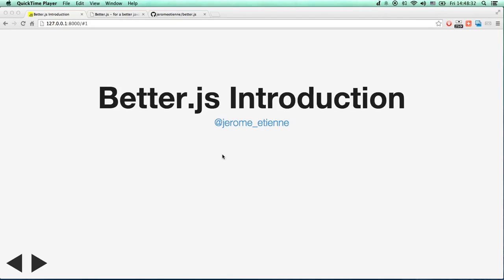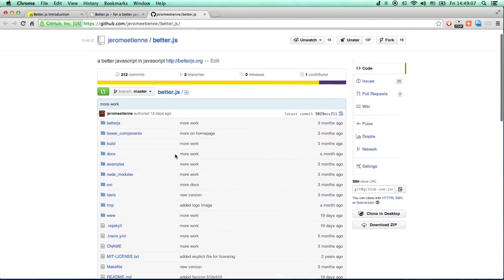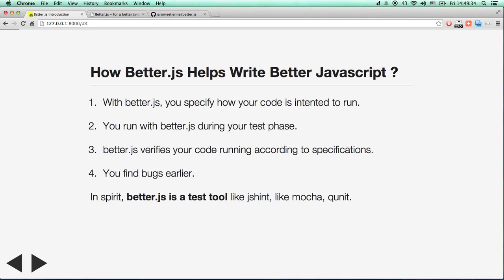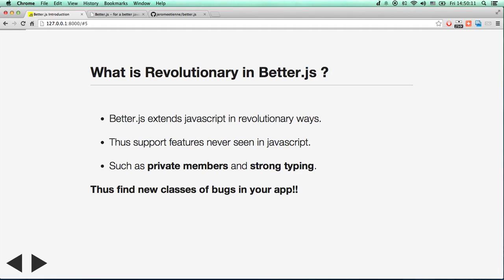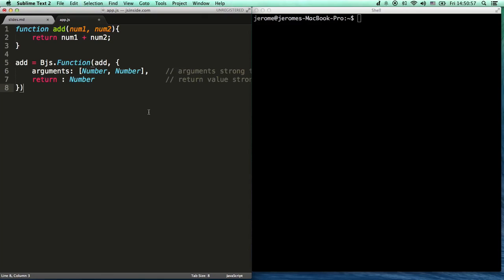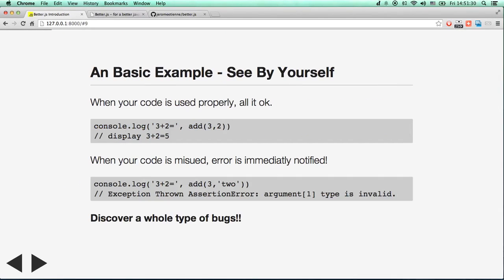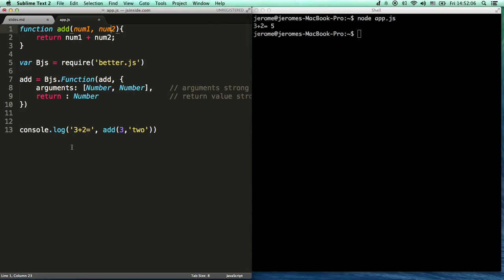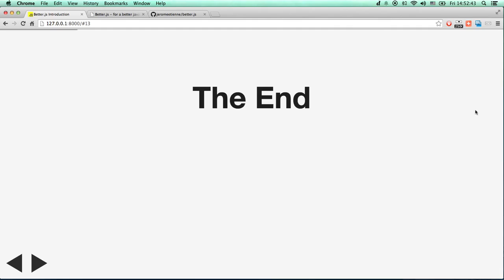Better.js Introduction - 00 - Presentation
Better.js is a library to improve your Javascript with new features. Reboot your Javascript!